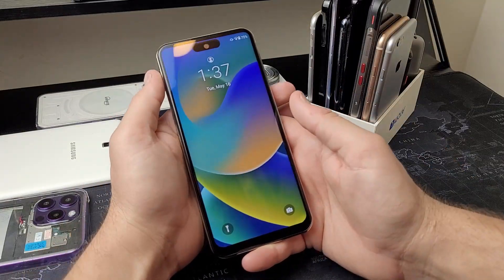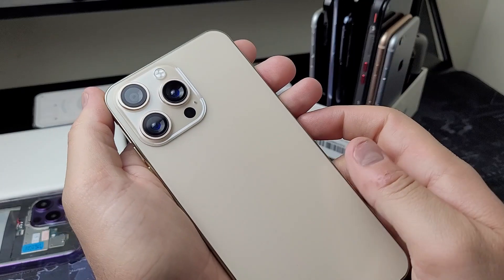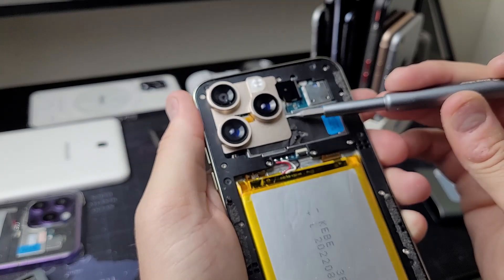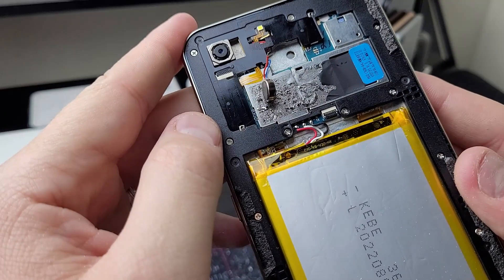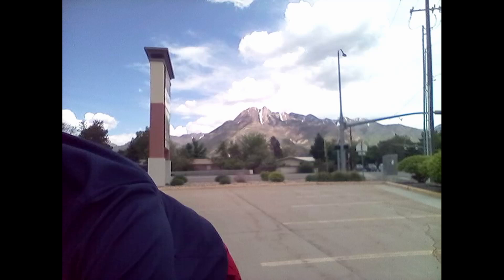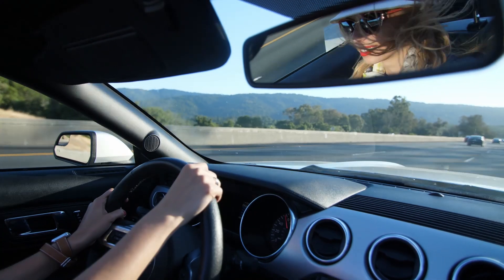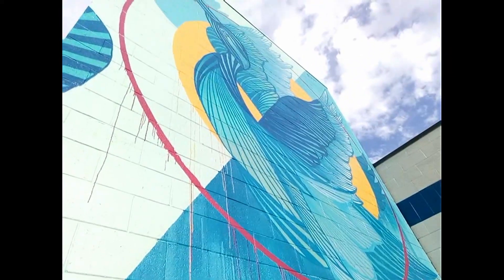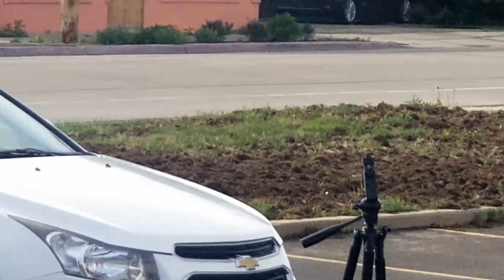CAMERA TEST on a fake iPhone 14 Pro Max from Amazon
in todays video we are taking a deeper look into the fake iphone 14 pro max that I got from amazon in my last video. is the camera alright or is a dumpster fire? guess you'll have to watch yourself and see.

here is the original video of me unboxing the device and giving first impressions: